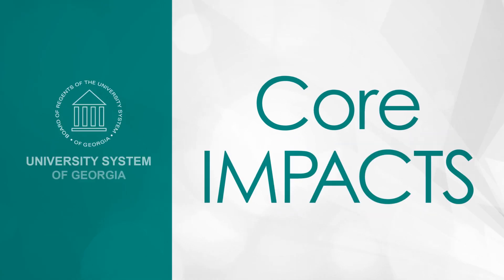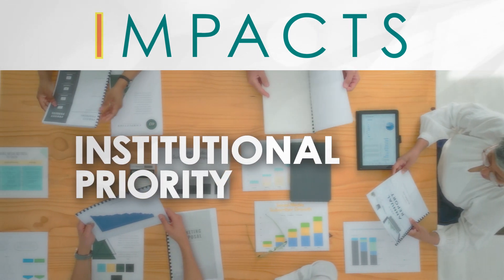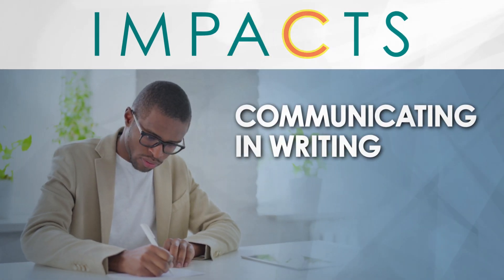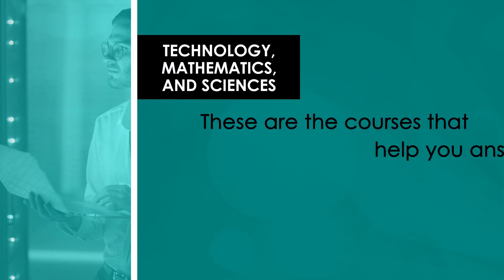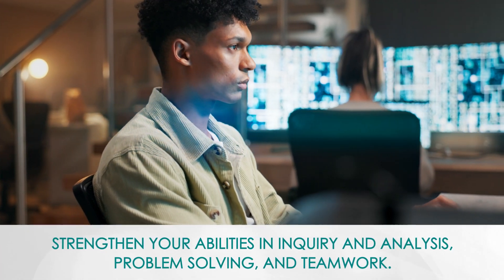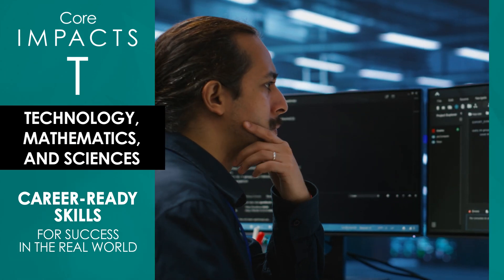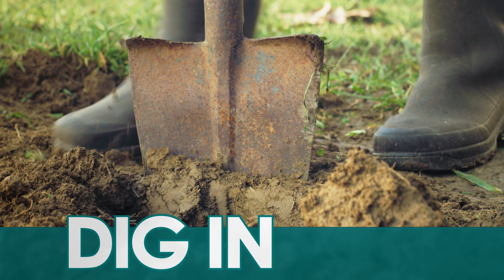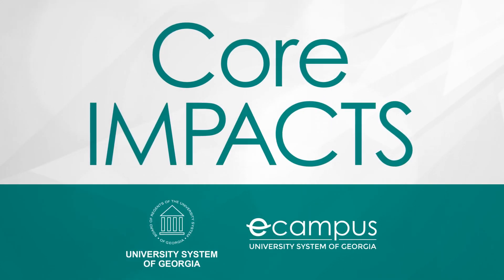Core IMPACTS - Technology, Mathematics, and Sciences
University System of Georgia's Core IMPACTS letter T. Technology, Mathematics, and Sciences